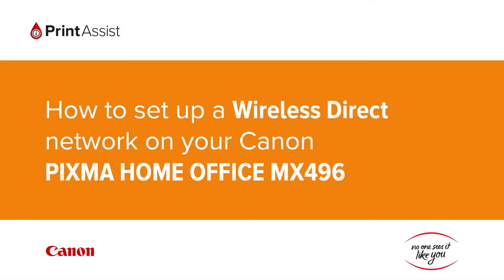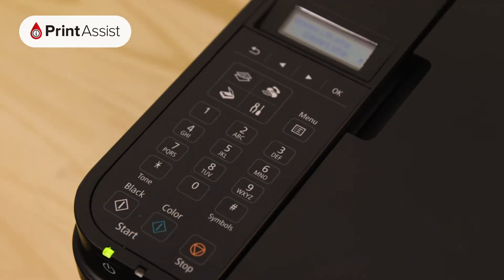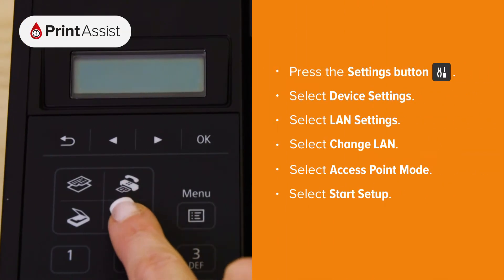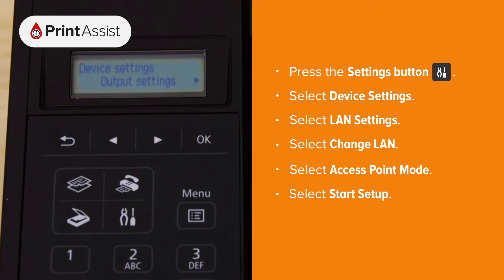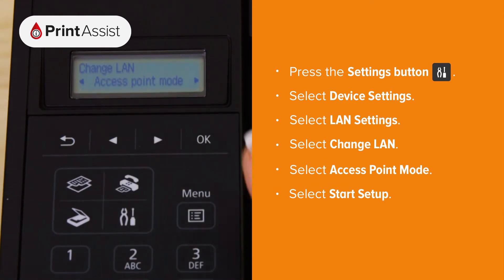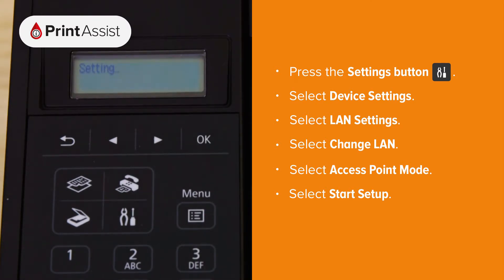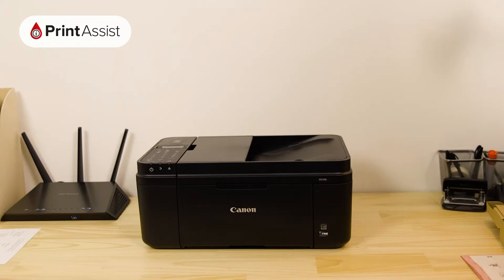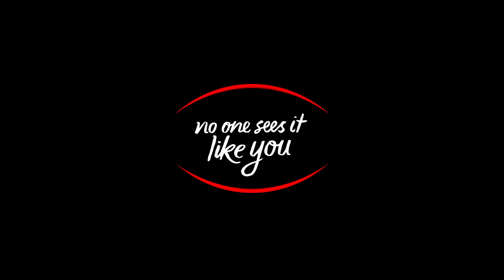How to set up a Wireless Direct network on your Canon PIXMA HOME OFFICE MX496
In this tutorial, we'll show you how to enable Wireless Direct - also known as Access Point Mode - on your Canon PIXMA HOME OFFICE MX496.  This will enable you to directly connect up to 5 compatible computers, smartphones or tablets.